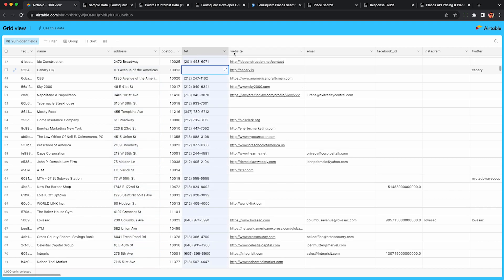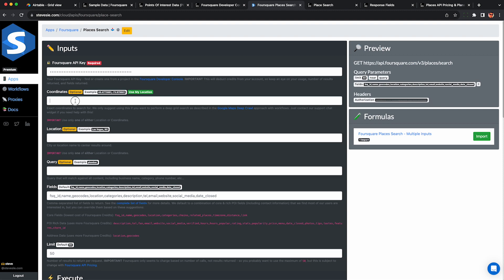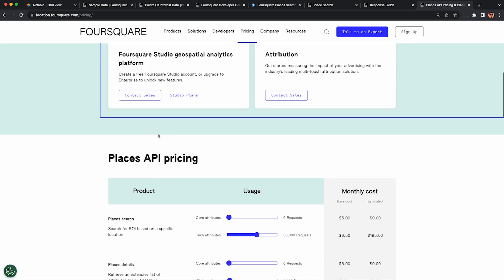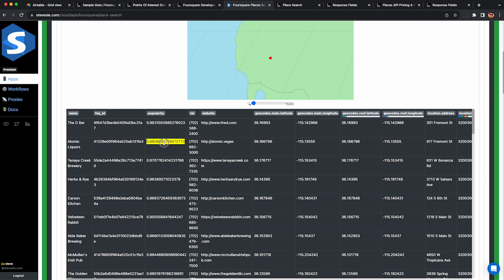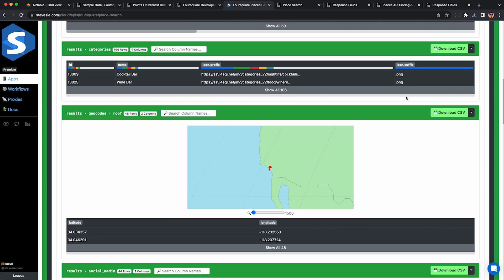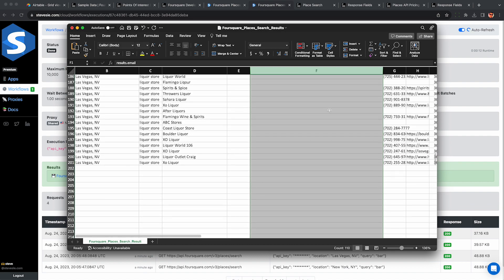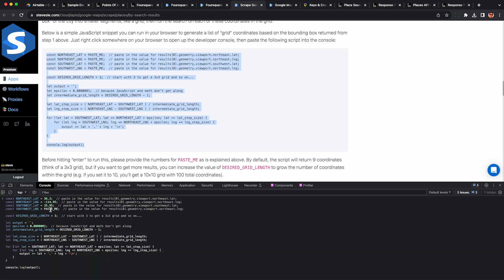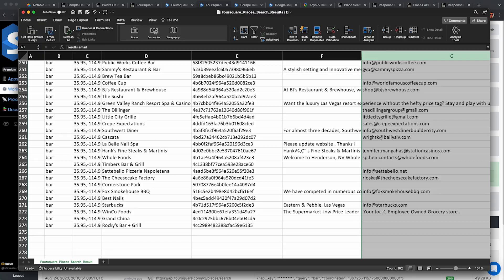No-Code Foursquare API Data Scraping (Still Works in 2026)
We'll walk through the basics of the Foursquare API Places Search so you can do this on your own with your own code, or use our no-code platform as an easy way to scrape the emails for your own private use.

0:00 Scrape Unlimited Business Emails from Foursquare
0:58 Get Your Foursquare API Key
1:22 Basic Places Search API Parameters
1:46 Places API Response Fields & Pricing
4:07 Downloading Responses as CSV Files
5:48 Combing Multiple Queries to Bulk CSV Files
7:12 Deep Crawling Businesses in a Single City
9:48 Thoughts on Scraping Emails